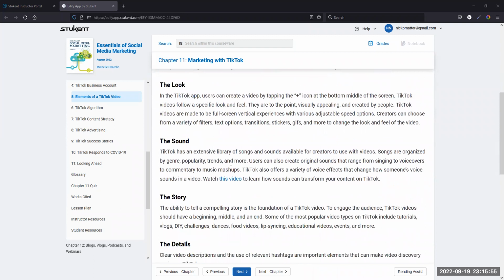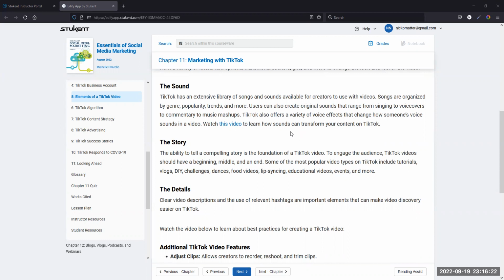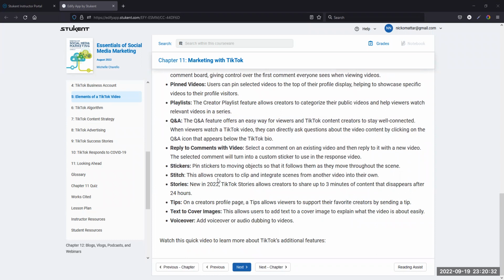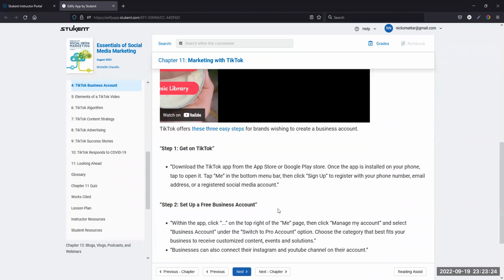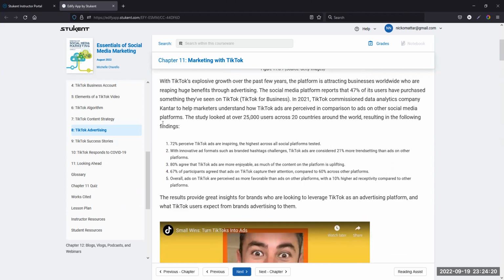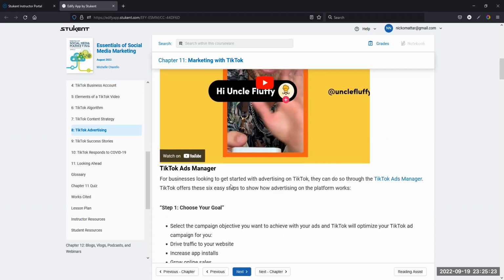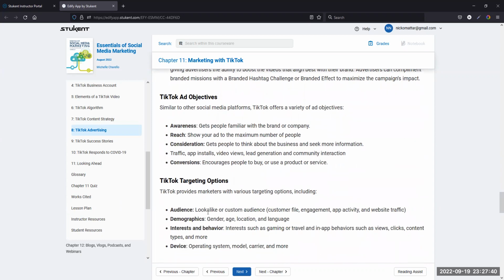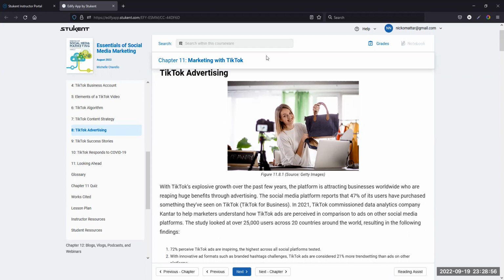TikTok Overview Part 2: Creating a Video and Advertising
In part two of the TikTok overview, we look at how to create a TikTok and some best practices when it comes to advertising on the platform.